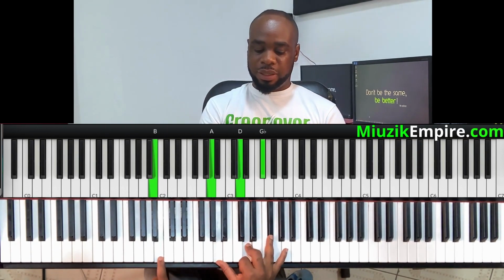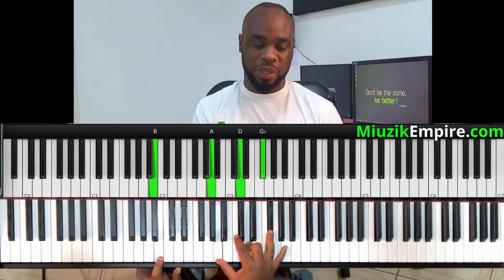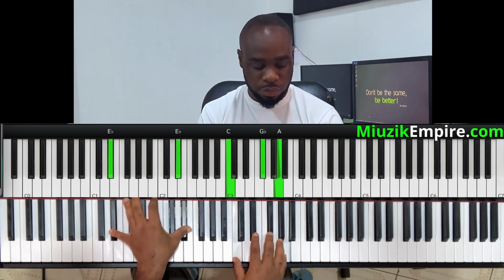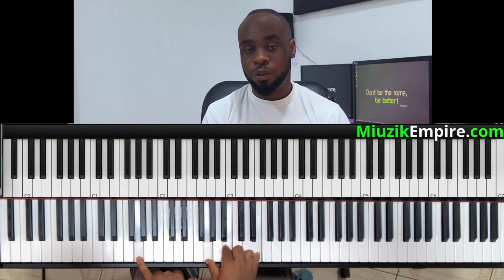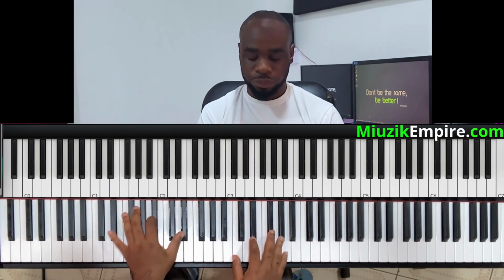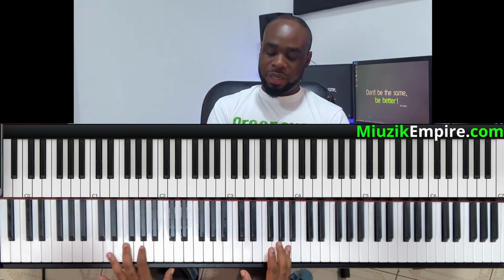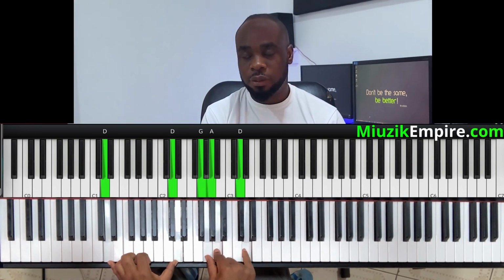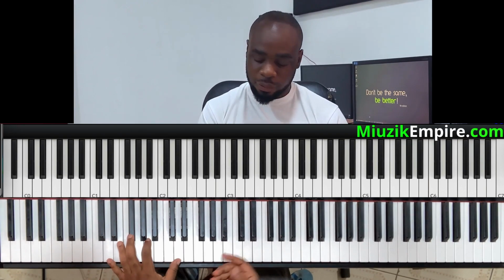GHANA WORSHIP PIANO TUTORIAL - Ohene Biara Enti S3 wo - Tips to make you a better Worship Player🥰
Hello Guys, so yesterday we looked at some helpful tips to make you a professional worship player on keys, today we are doing a demonstration using a Ghanaian worship song known as Ohene Biara Enti S3 Wo. This song itself has beautiful chords you can use in your worship regardless of the song you are playing, so if you are not familiar with the song, don't worry at all you will still be blessed.